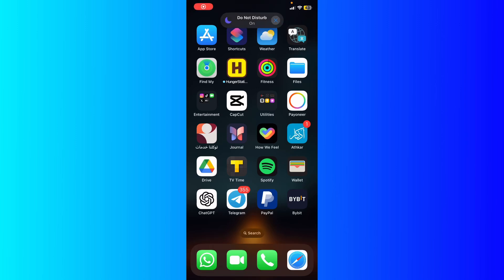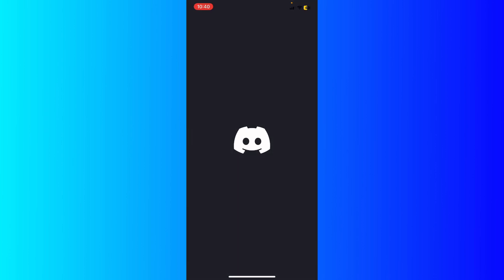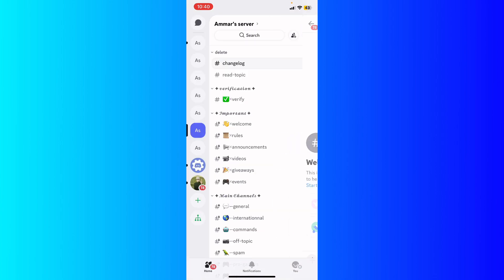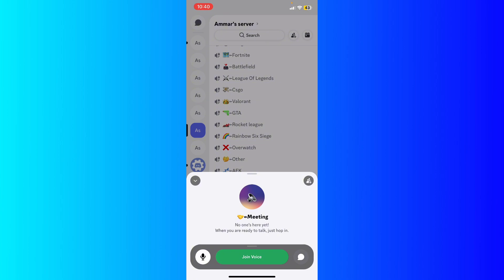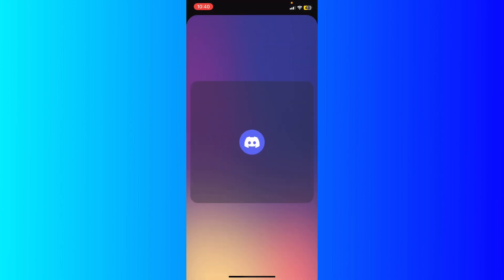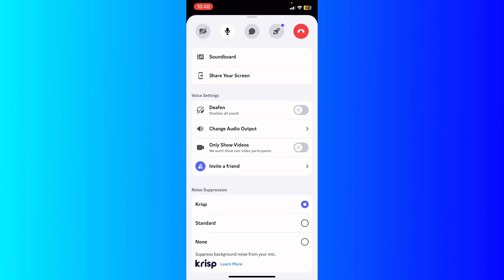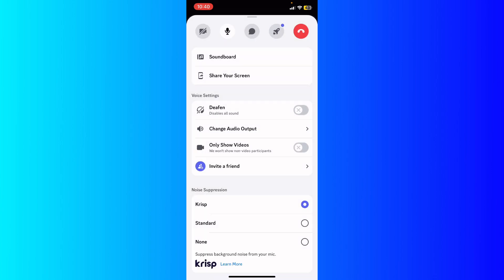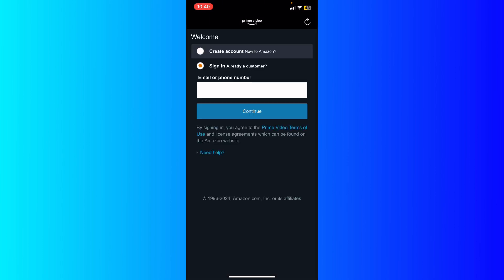How To Stream Amazon Prime Video On Discord | Amazon Prime Watch Party (Easy)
In this video, I'll show you How To Stream Amazon Prime Video On Discord | Amazon Prime Watch Party (Easy) . Whether you have an iphone or android device, the steps are the same to stream amazon prime video over discord.
The method is very simple and clearly described in the video. Follow all the steps to how to stream on discord amazon prime video.